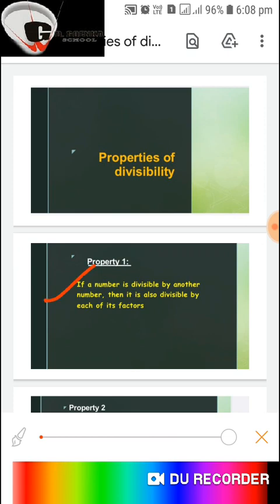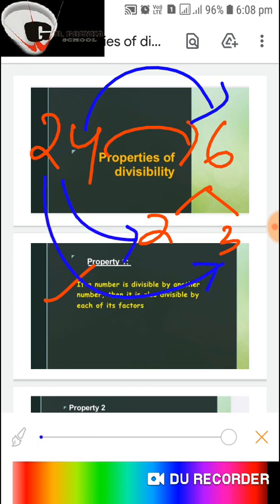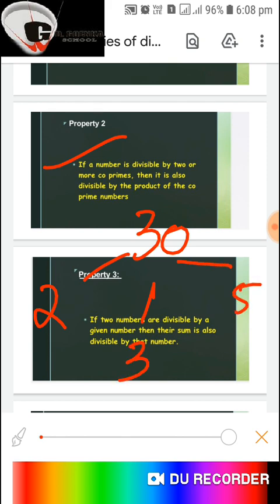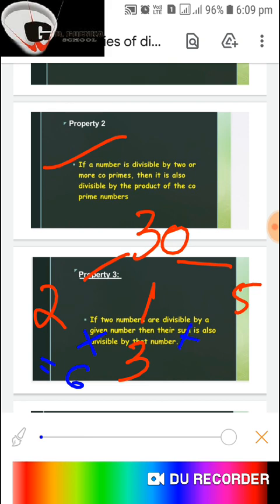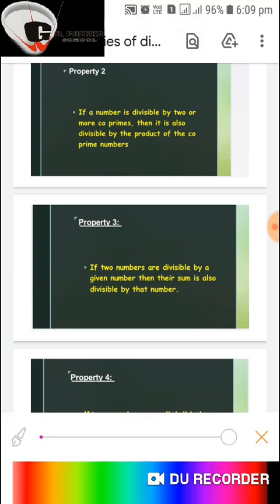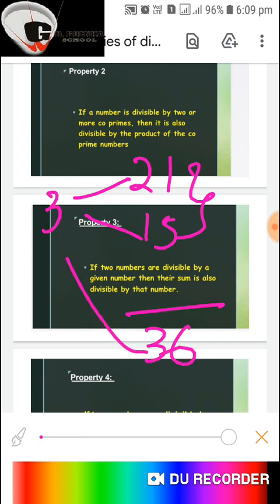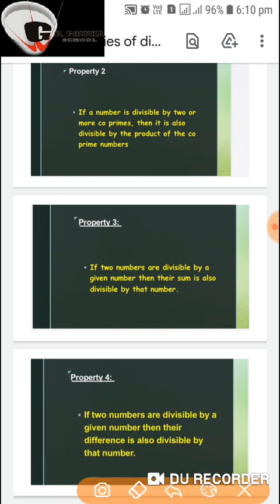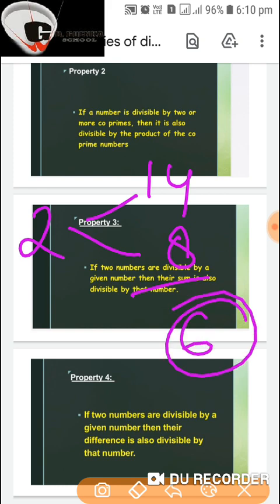Grade 6 Maths Dated 22 4 21